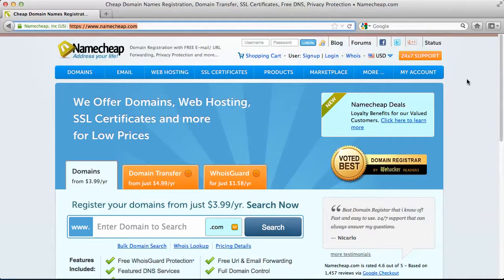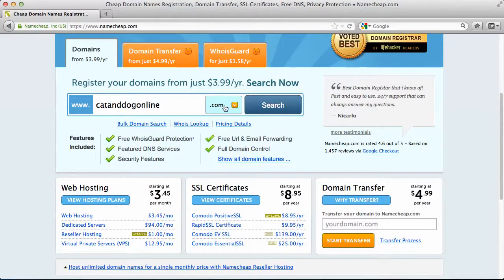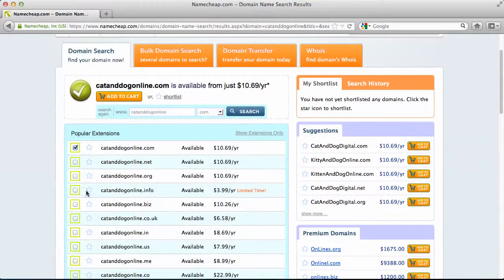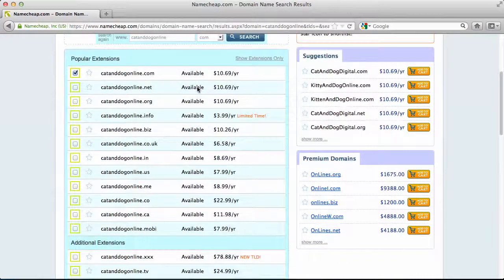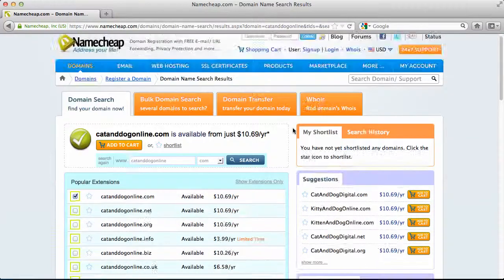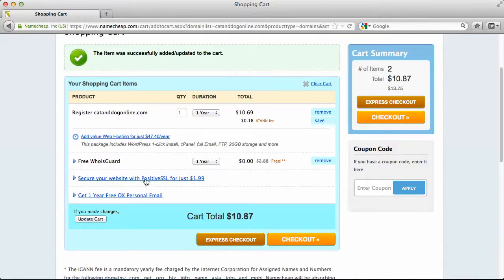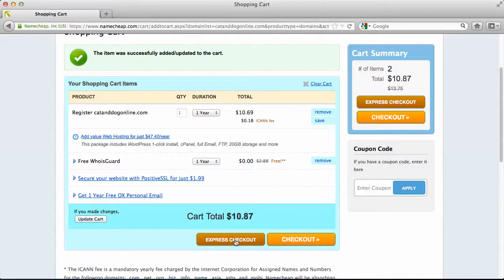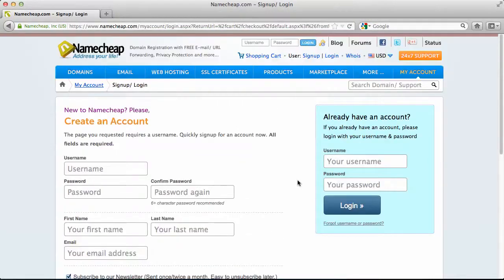WordPress Tutorials: 2 - Registering a domain name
In this video we'll register a new domain name for our wordpress website.